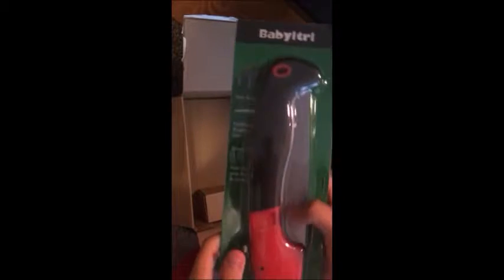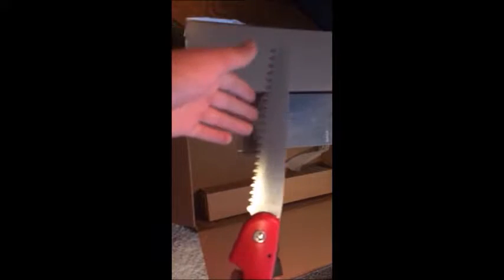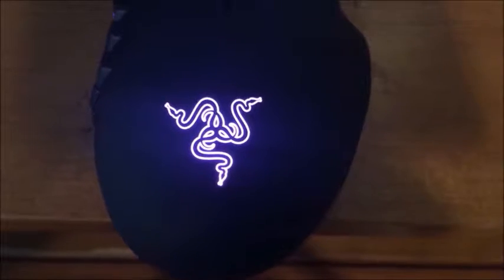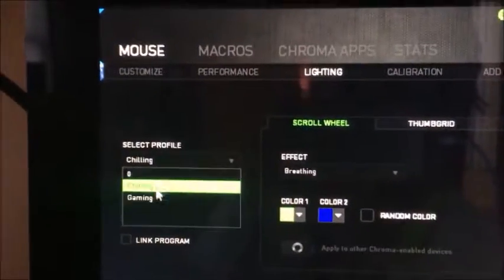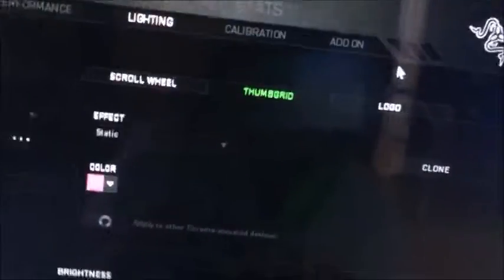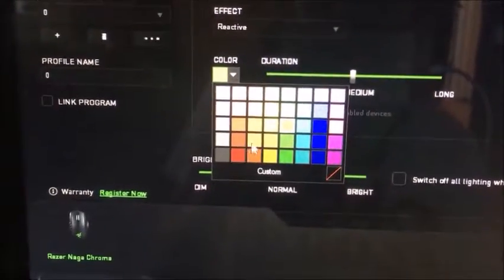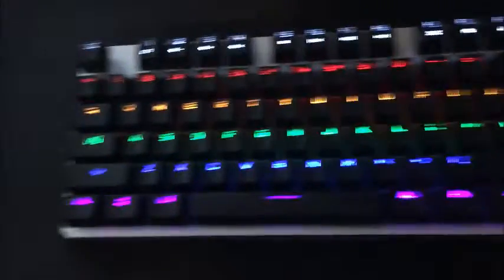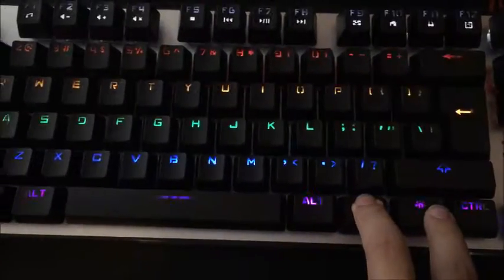ULTIMITE UNBOXING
Mouse Pad

Folding Saw